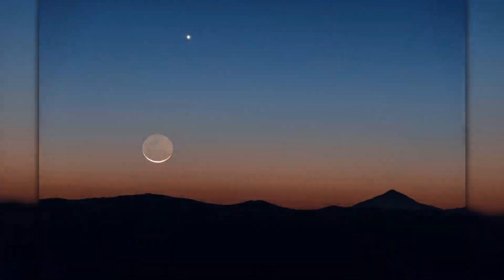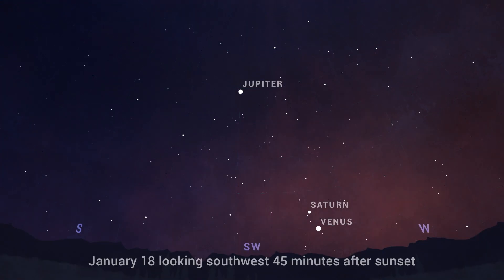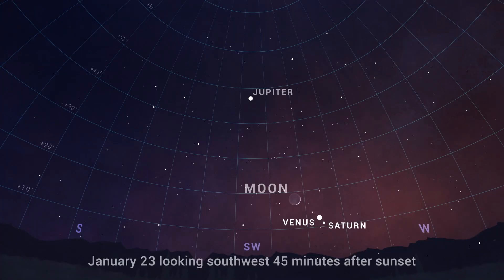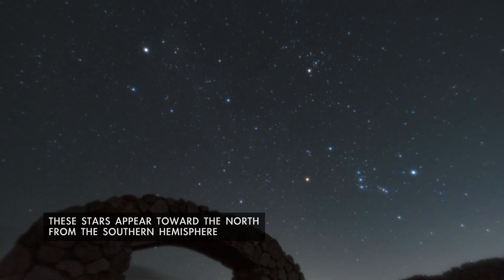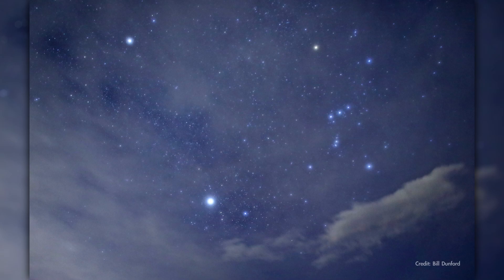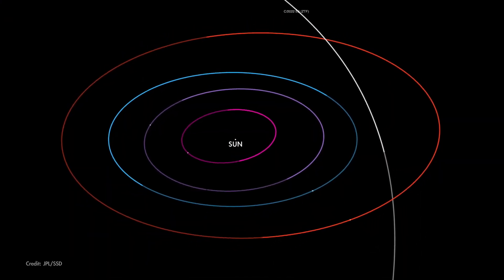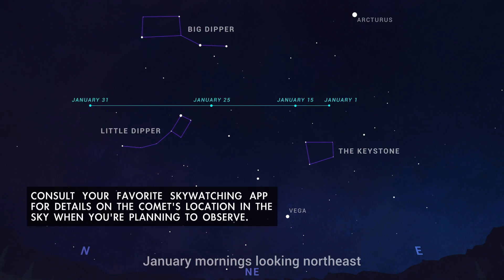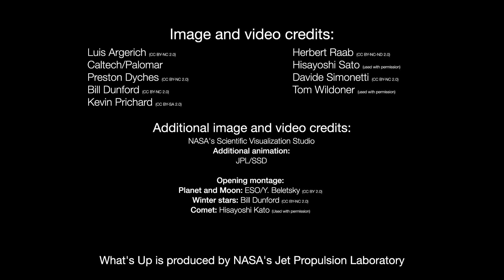NASA What's Up: Skywatching Highlights for January 2023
What are some skywatching highlights in January 2023?

Some lovely groupings this month include the Moon with Mars, and later with Jupiter, and a close conjunction of Venus and Saturn. The brilliant stars of the Northern Hemisphere's winter sky are a dazzling sight all month long. And a comet discovered last March makes its closest approach to Earth in January, gracing pre-dawn skies.

0:00 Intro
0:11 Moon & planet highlights
1:15 Winter stars & constellations
1:59 Comet C/2022 E3 (ZTF)
3:03 January Moon phases